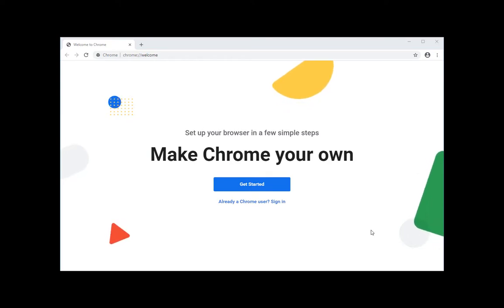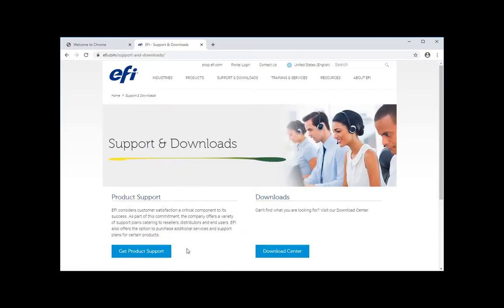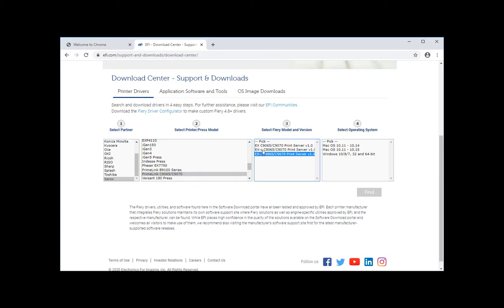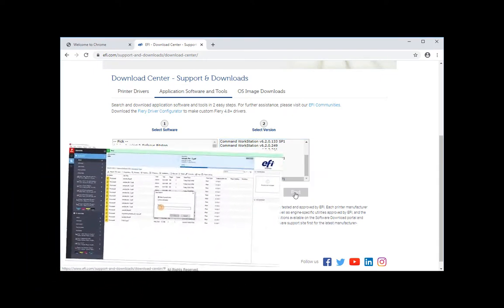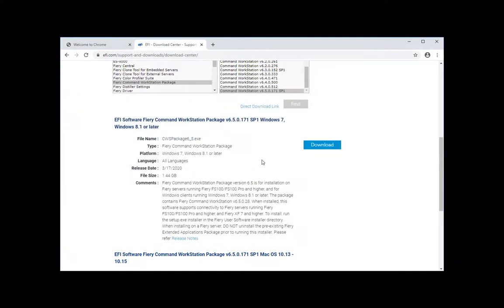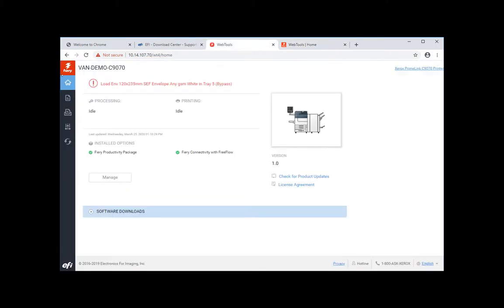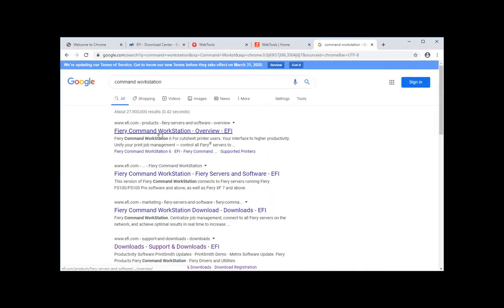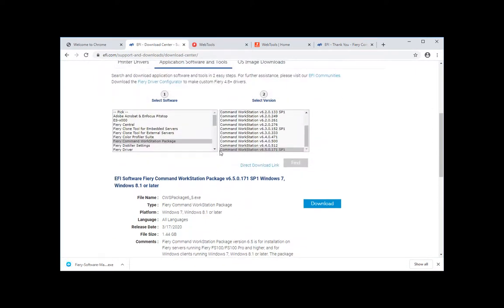Fiery Command Workstation - Getting the software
Retrieving EFI Command Workstation (CWS) is only as important as knowing when to retrieve it, for who and how to installed.